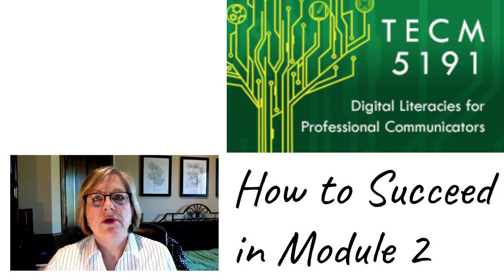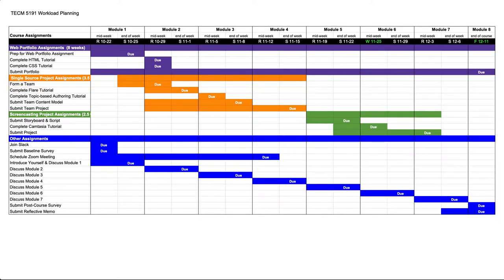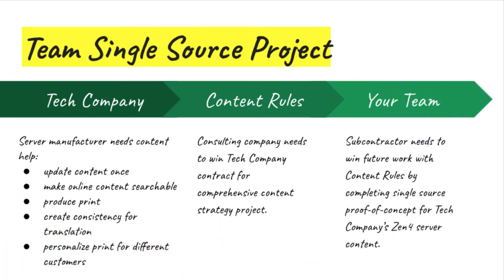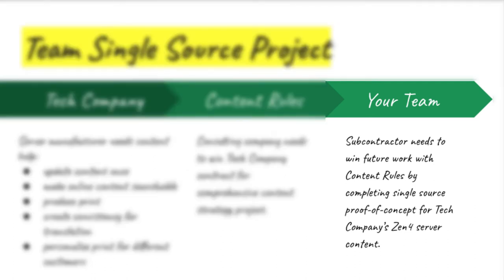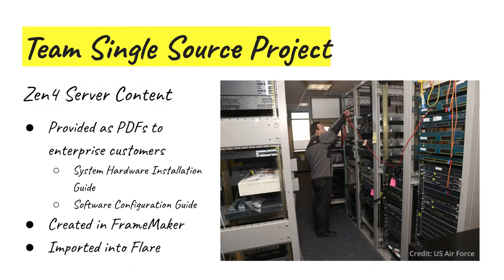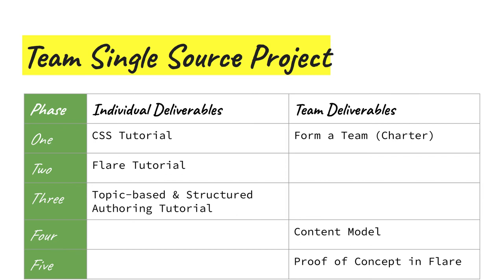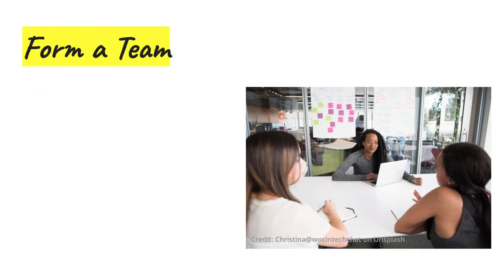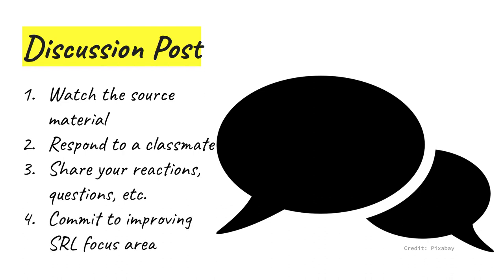Module 2 Overview (TECM 5191)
Dr. Kim explains how best to tackle the activities in Module 2 of the Digital Literacies course. Students are introduced to the team single source assignment and three related tutorials: (1) HTML, (2) CSS, and (3) MadCap Flare. This video was created for graduate students in TECM 5191 at the Department of Technical Communication at the University of North Texas.